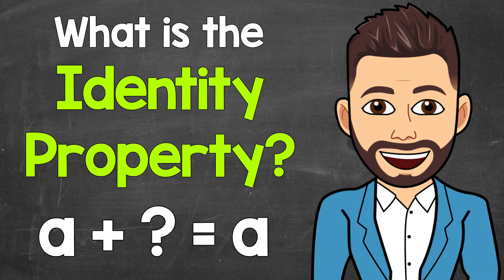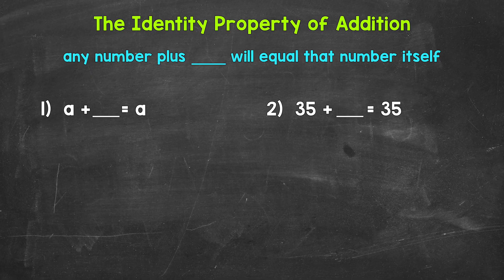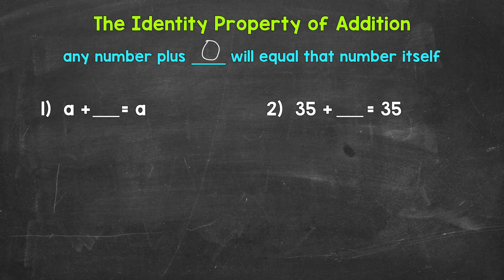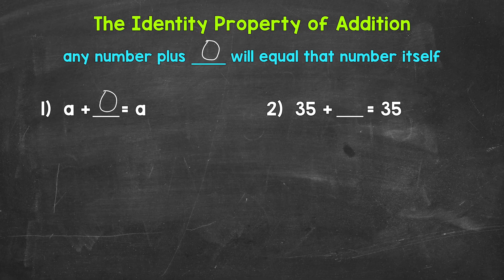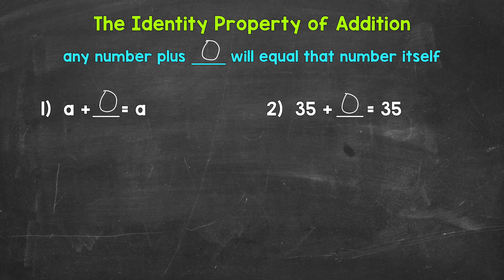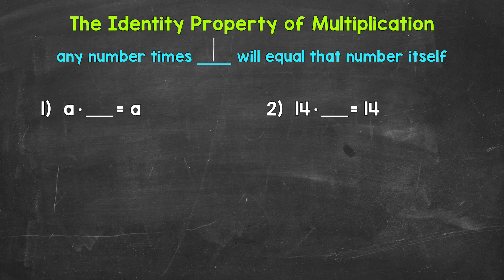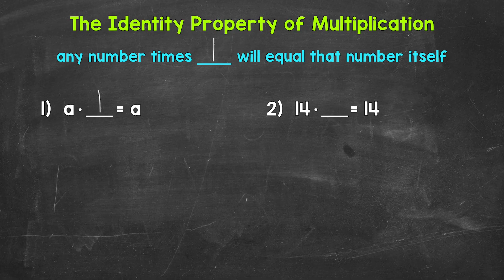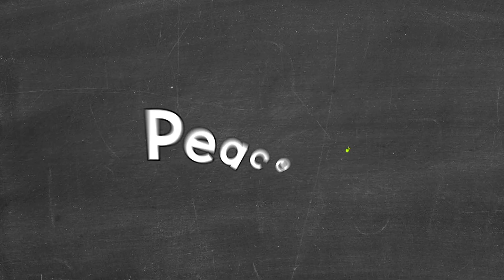What’s the Identity Property? | Identity Property of Addition and Multiplication | Math with Mr. J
Welcome to “What’s the Identity Property?” with Mr. J! Need help with the identity property? You're in the right place!

Whether you're just starting out, or need a quick refresher, this is the video for you if you're looking for help with the identity property. Mr. J will go through examples of the identity property of addition, the identity property of multiplication, and explain what the identity property is.

Hopefully this video is what you're looking for when it comes to the identity property.